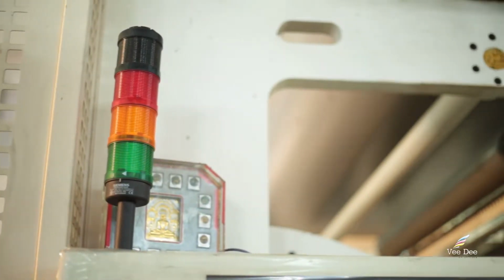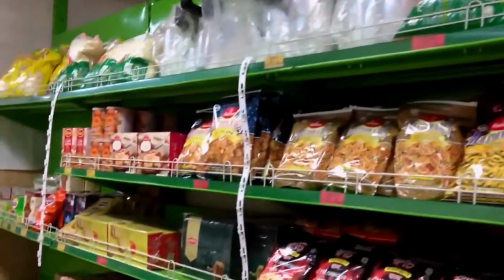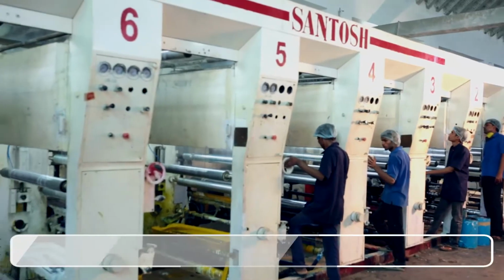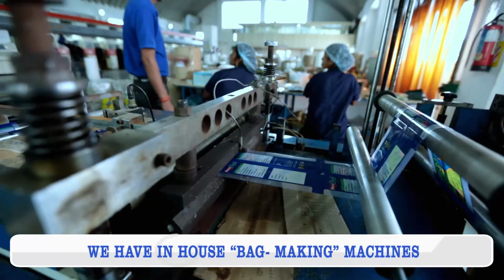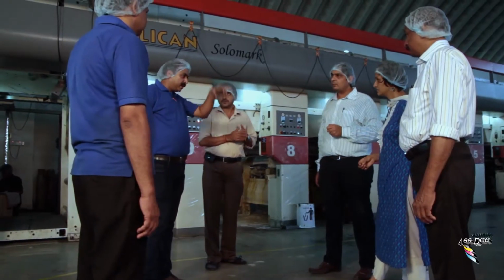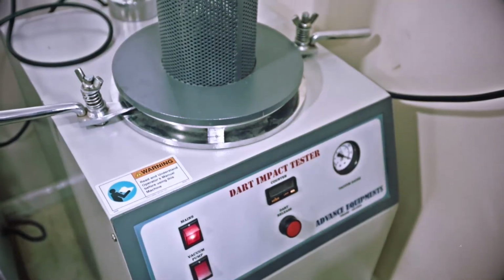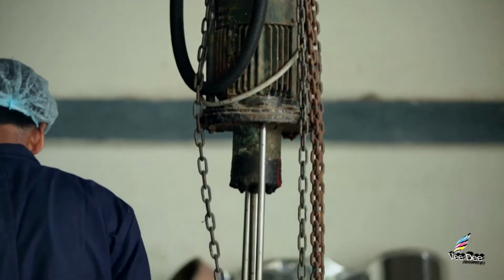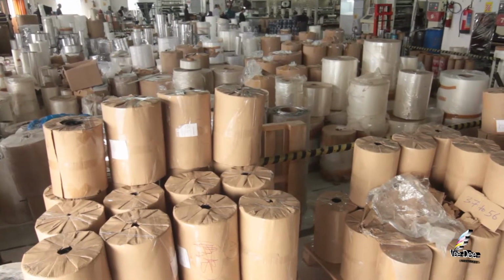VeeDee Prayas Group Corporate Film